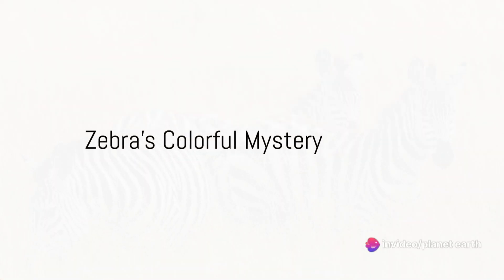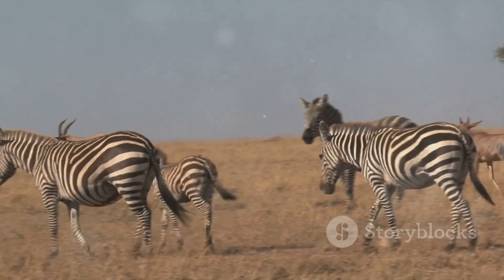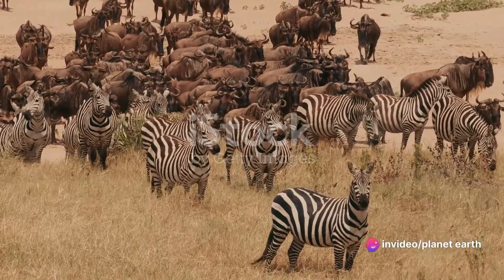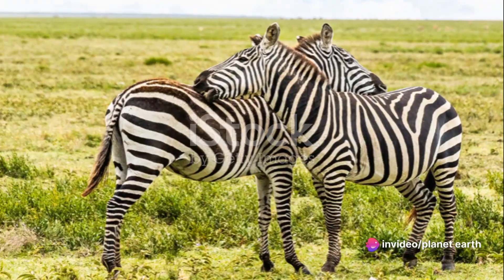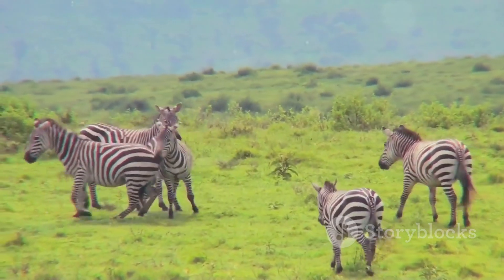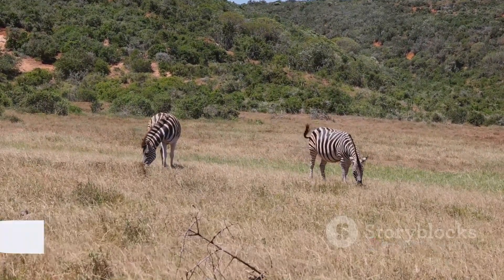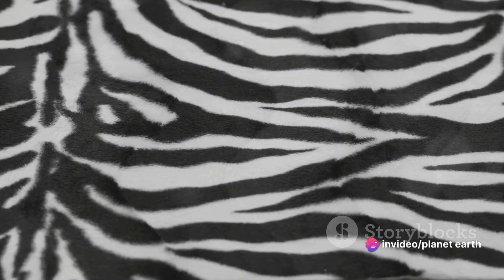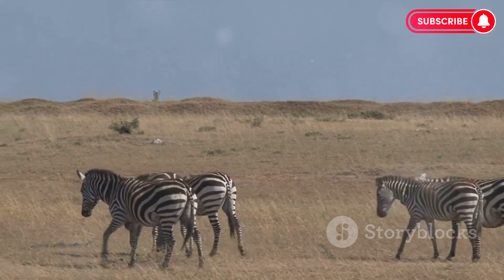Zebra Stripes of the Wild